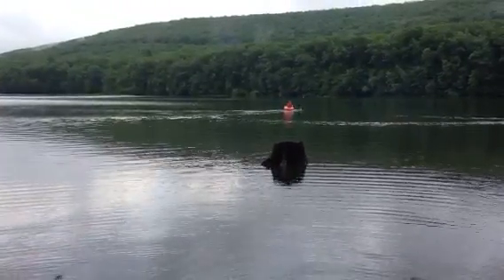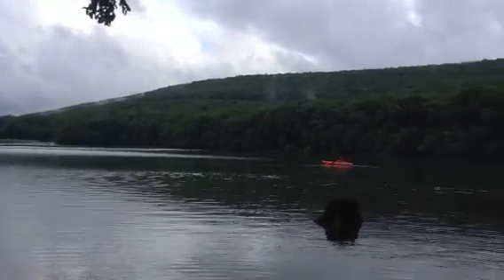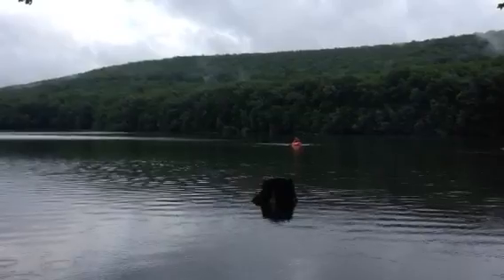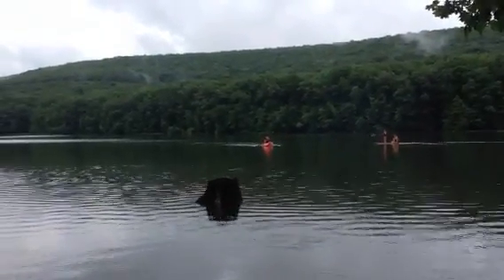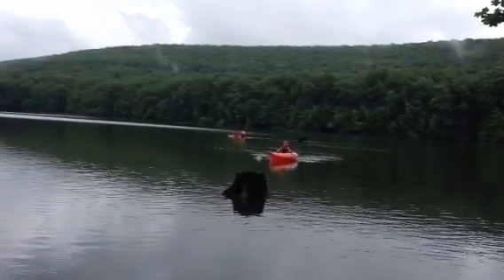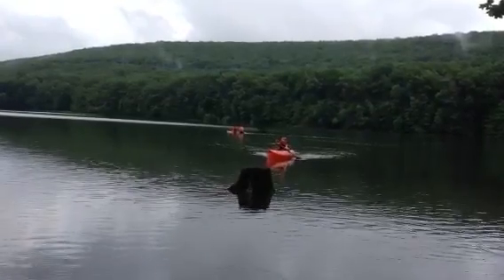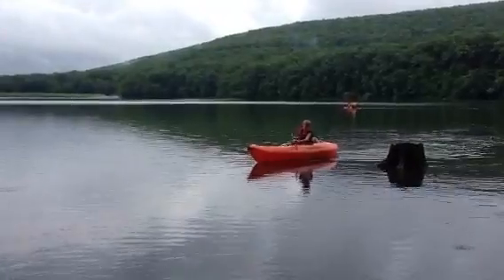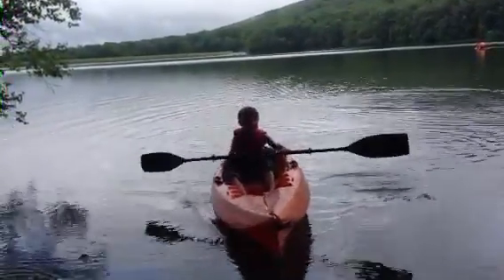Blake's First Kayak Ride